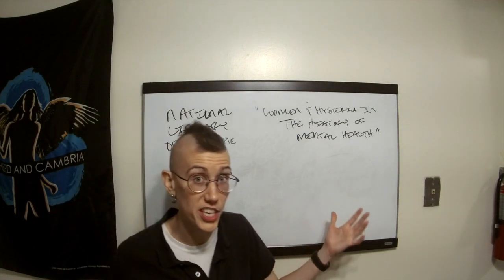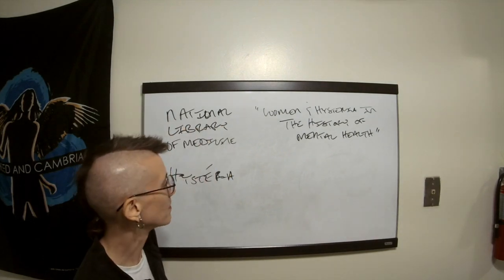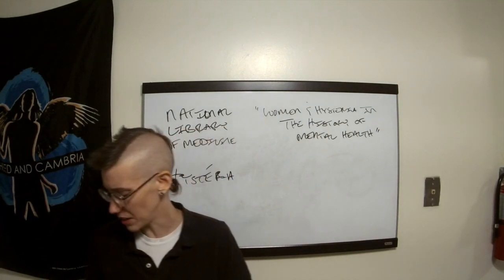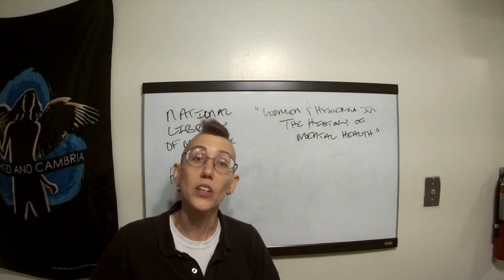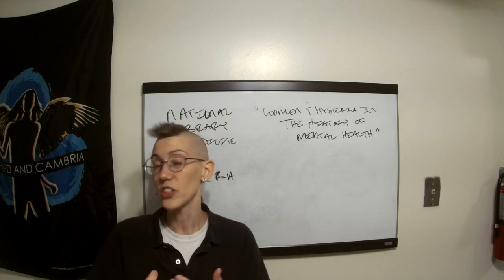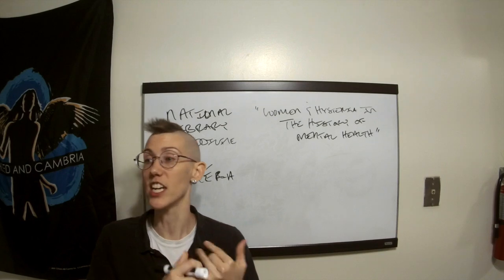Philosophy of Medicine: Causes, Kinds, and Controversial Diseases